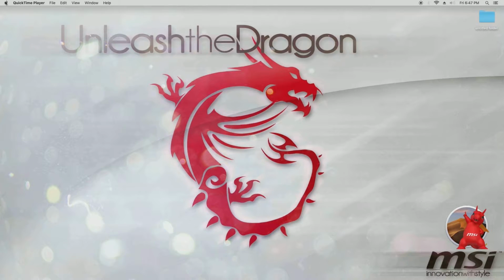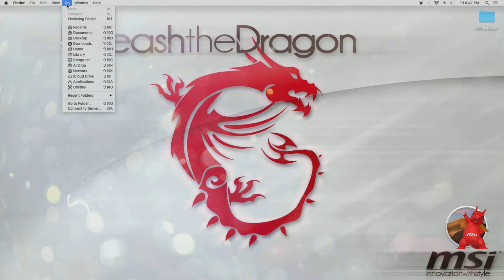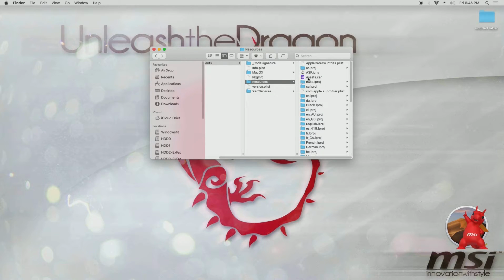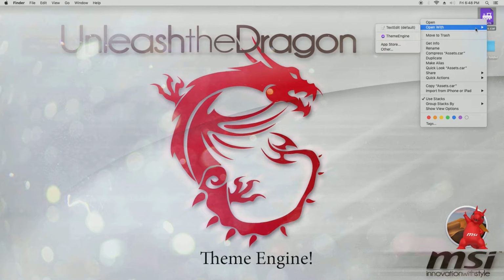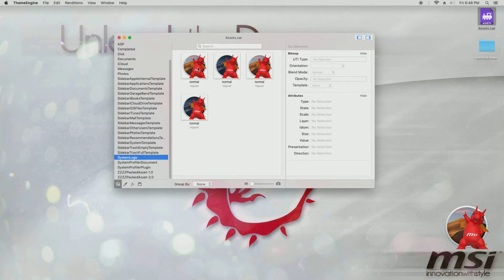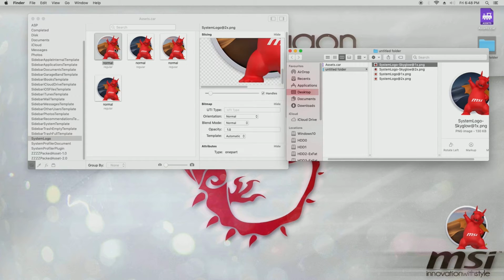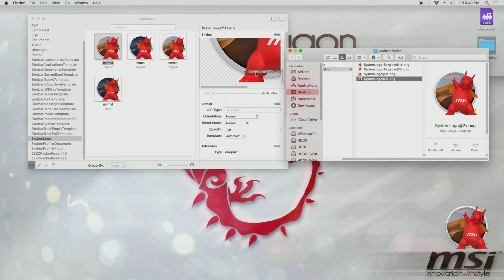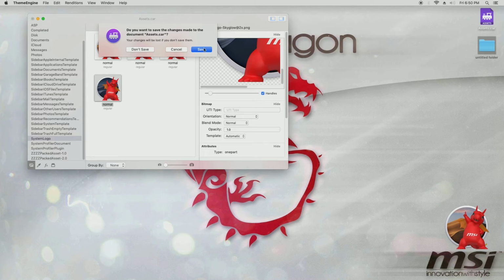How to change "About This Mac" System Logo on MacOS Mojave/Catalina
Catalina How-To
1. Copy and paste in Terminal
spctl --master-disable
mount -uw /
killall Finder
2. Download the Theme Engine for Catalina Build from link
3. Edit/Replace icons as in video